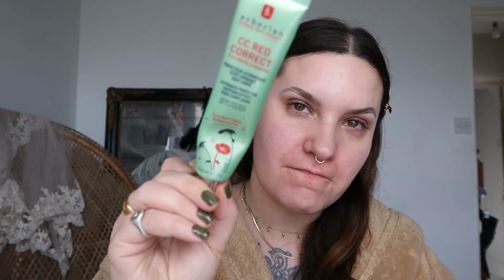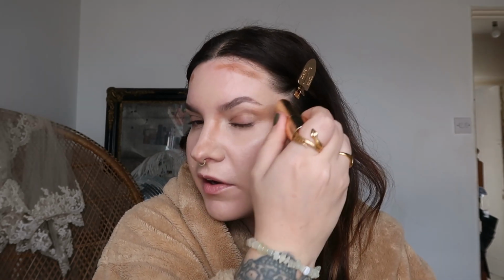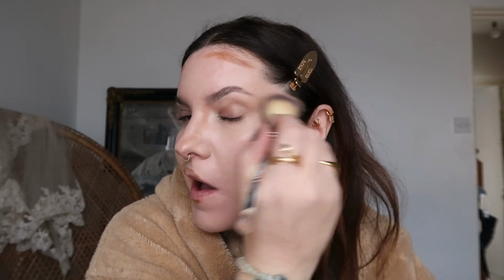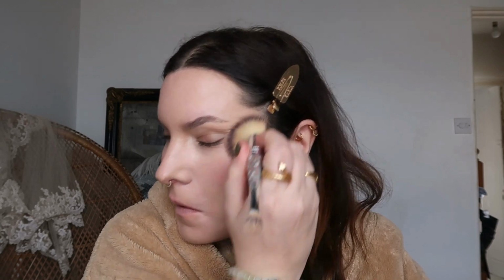Effortless Everyday Makeup Tutorial | A quick look for work or errands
In today's busy world, it can be challenging to find time for a full makeup routine. That's why I've put together this quick and easy makeup tutorial that's perfect for those rushed mornings before work, school or running errands.

This everyday makeup look is all about creating a natural, effortless appearance that will have you feeling confident and ready to take on the day. It's a quick routine that won't take up too much of your time, and the best part is that you can customize it to your liking.

We'll be focusing on simple steps that will enhance your natural beauty, like using a lip balm to keep your lips moisturized and a lightweight CC cream to even out your complexion. We'll also be using easy-to-apply products, like a brow sculpting gel, mascara and a light dusting of bronzer and blush to give your face some definition.

So, if you're looking for a quick and easy everyday makeup routine that will leave you feeling confident and looking your best, then this tutorial is for you. Let's get started!

Rohto dry aid eye drops
Beauty pie wonder powder - LISAMAKEUPSENTME £10 off PLUS membership when signing up as a NEW member